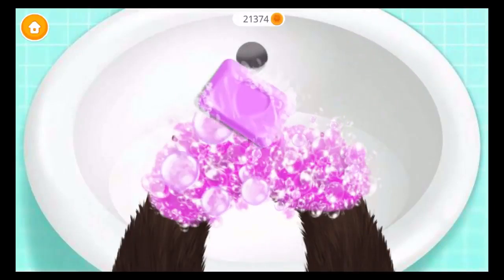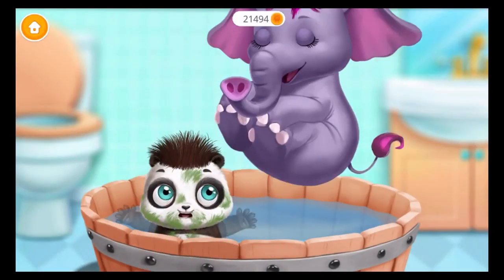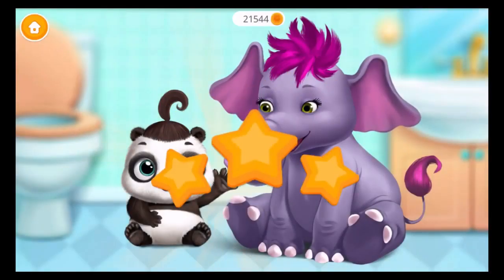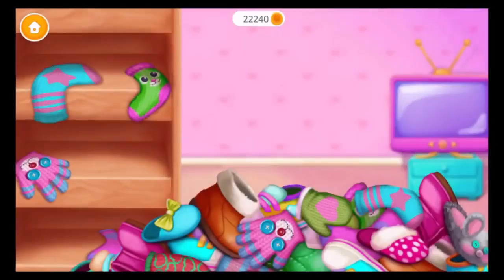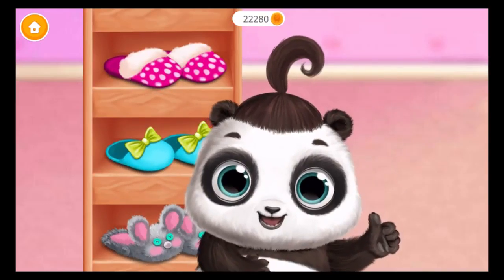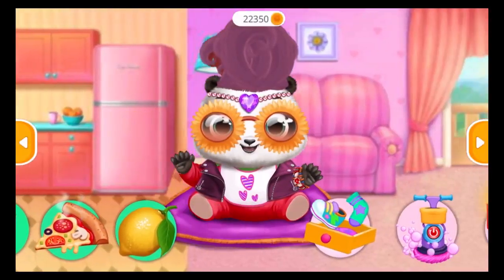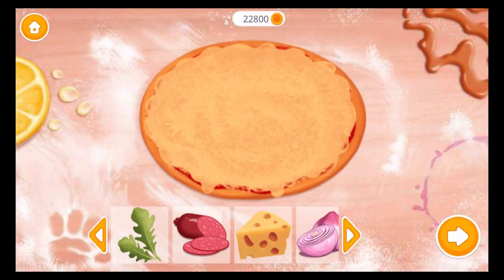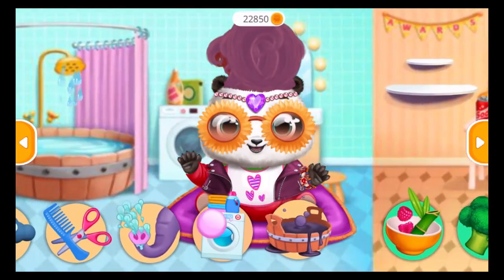Fun Animals Care Kids Games - Baby Panda Lu Baby Bear Care 2 - Baby Games, Fun Kids Games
Panda Lu Baby Bear Care 2 - Babysitting & Daycare
TutoTOONS

Cute baby panda Lu promises new and crazy nanny games for kids and toddlers! Play and explore different rooms in the house, and learn many new things with chubby and sweet baby panda Lu.

Start your babysitting adventures and become the best panda nanny! Give panda Lu a shower in the rain or with an elephant. Prepare food and find out what she likes the most. Follow your virtual friend to the living room and do some fun housework. Don't forget to help your mummy at home too! When sleepy and tired, put baby panda Lu to bed and help her fall asleep after a long and wonderful day.

Panda Lu Baby Bear Care 2 new nanny games for kids and toddlers:
· Let's get crazy in a safe and interactive baby panda bear world!
· Take care of furry and cute baby panda Lu all day long!
· Shower with an elephant, with a car or have a mud bath!
· Give delicious baby food for hungry and cute baby panda Lu!
· Sort your things in the closet and make your room clean and tidy!
· Get a bottle of milk, change diapers and put baby panda Lu to sleep!
· Play every day and watch videos for kids and toddlers to get bonus coins!
· Level up, unlock and collect new best nanny trophies!